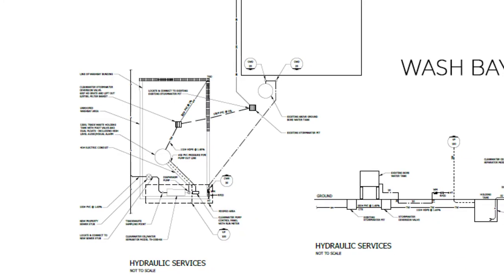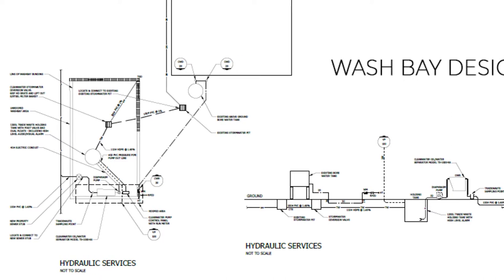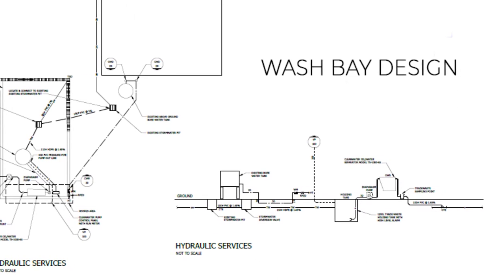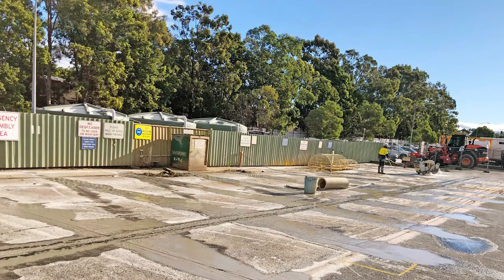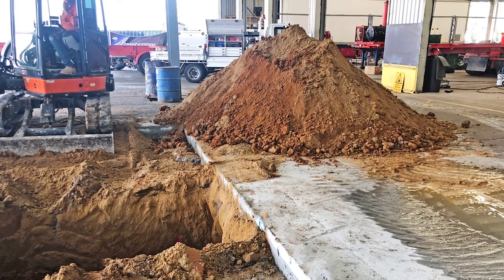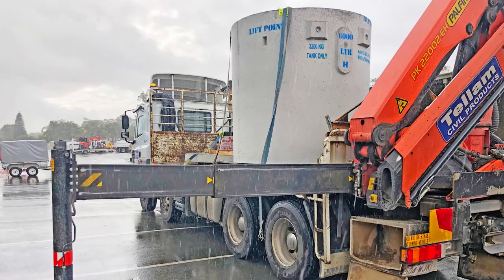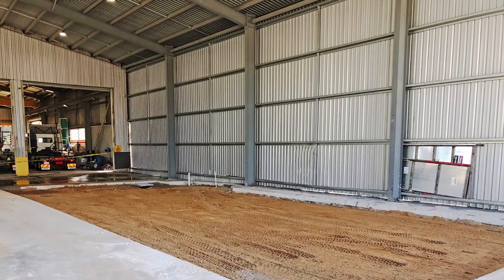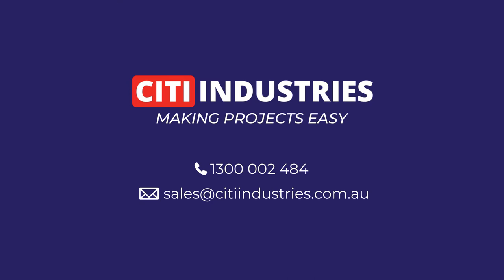HOW TO BUILD A WASH BAY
HOW TO BUILD A WASH BAY // Wash Bay equipment supply Australia wide and installation services in the Eastern States of Australia. We assist your business with Hydraulic Plumbing Design, Authority Compliance, Equipment Supply and Construction as a one-stop-shop.

Get in touch with us for help with:

✅ Designing your project with Hydraulic Plumbing Design.

✅ Supply of Commercial Plumbing equipment Australia wide - Pump Stations, Grease Traps, Wash Bay Equipment, Hot Water, Sinks, Taps, Amenities, Floor wastes and more.

✅ Installation in Brisbane, Sydney & Melbourne, Australia.

✅ Commercial Plumbing for Offices, Factories, Manufacturing Plants, Nail & Beauty Spas, Hospital, Medical and Allied Health Centres.

✅ Helpful specialist advice for authority compliance and installation from our 20 years of experience that you can't get from an equipment supplier.

✅ Experience and service to make your project run smoothly, cost-effectively and most importantly give you years of trouble-free service for your investment.

P H O N E